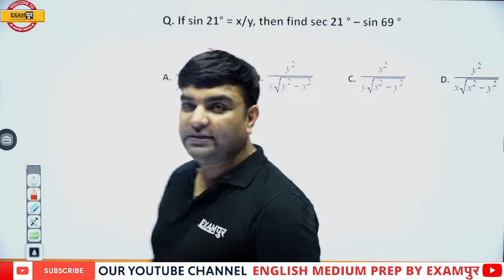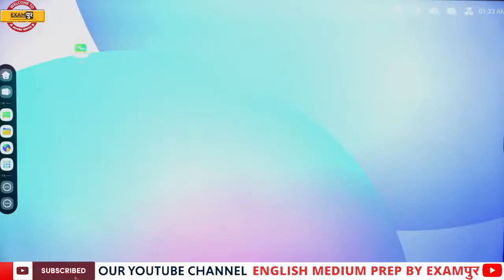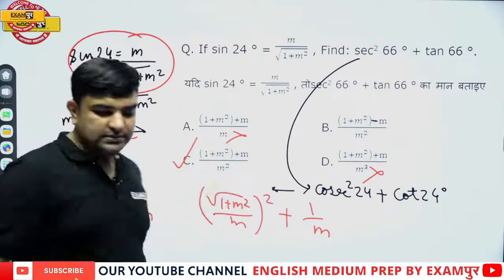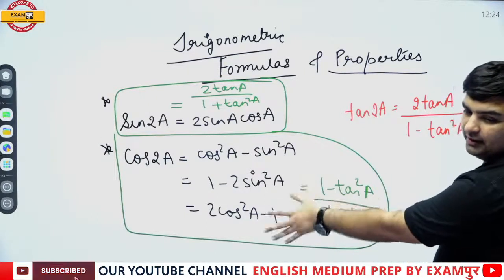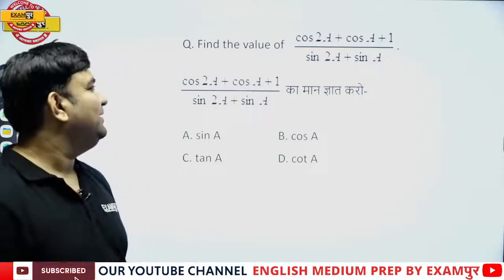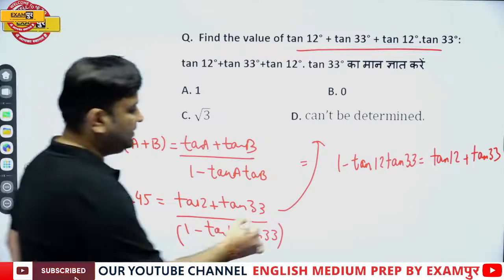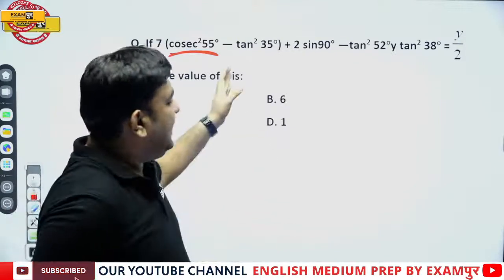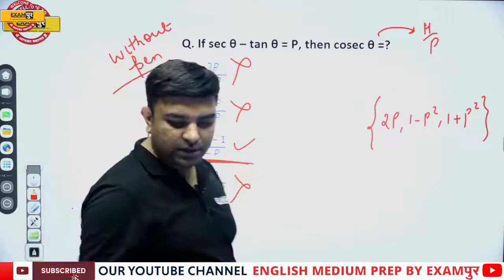Target || SSC- CGL / CPO / CHSL || Trigonometric Formulas || BY SANJAY SIR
Target || SSC- CGL / CPO / CHSL || SCIENCE || Trigonmetric Formulas || BY RAVI SIR